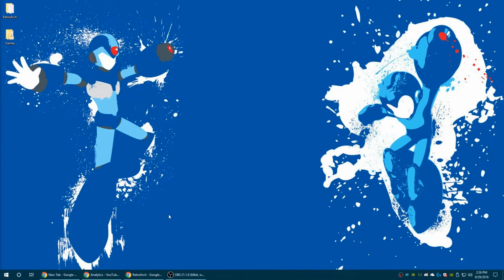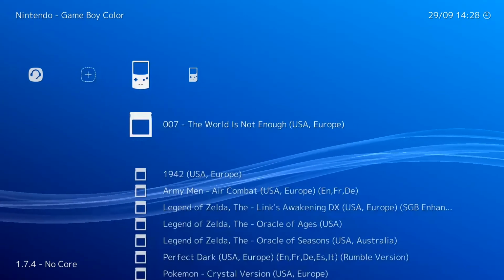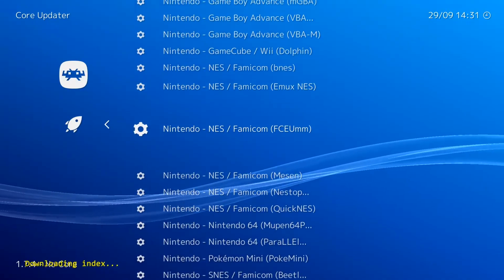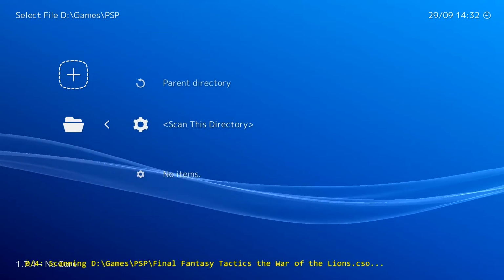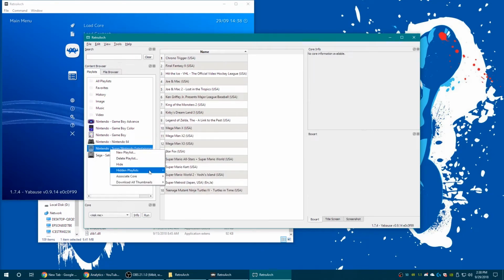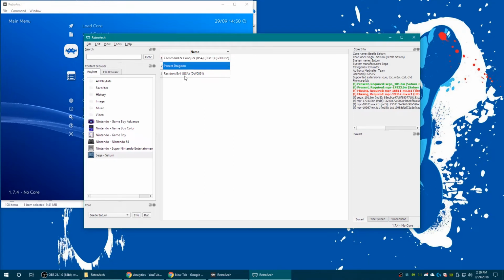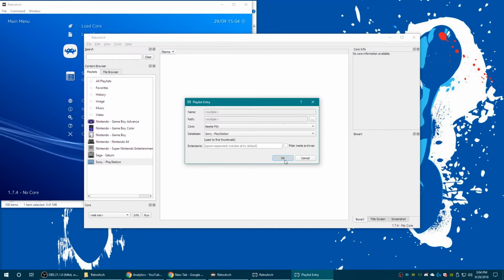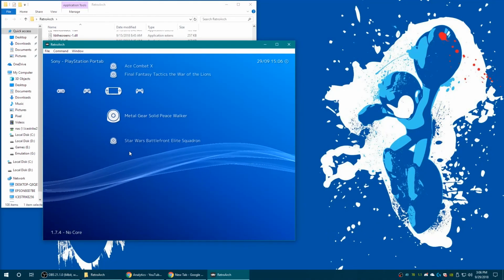OLD OUTDATED How to Setup Retroarch Playlists!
Today I am going to cover how to setup Retroarch playlists! Playlists are a great way to easily access your retro game library from within Retroarch without having to manually go to their directory every time you want to play a game. Unfortunately, the playlist maker in Retroarch can have issues with certain formats for games specifically CSO or PBP. With the introduction of Retroarch 1.7.4 a new desktop manager has been added that makes creating a playlist with these unsupported file types a breeze!

Zerro0713 and C.Funk99!